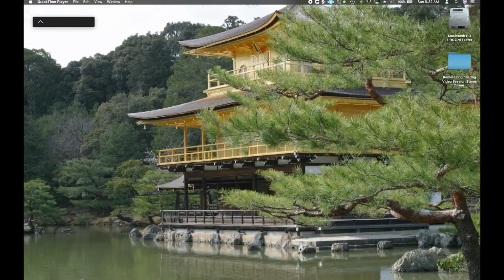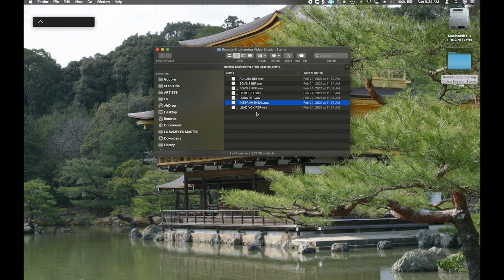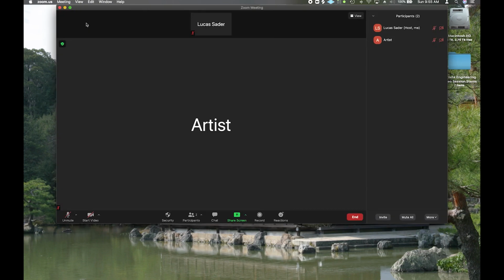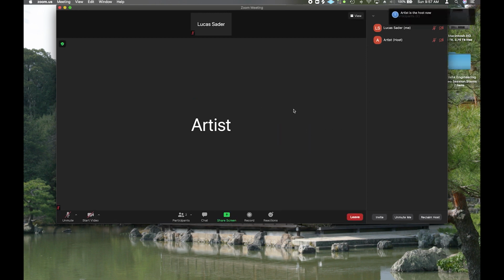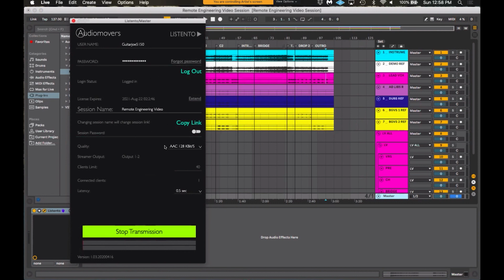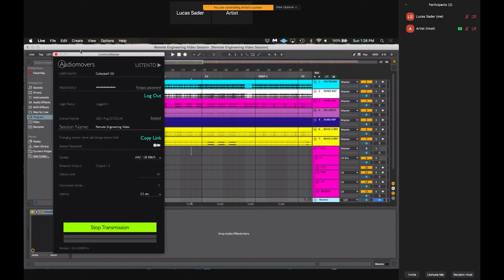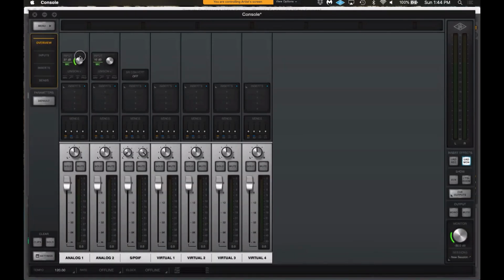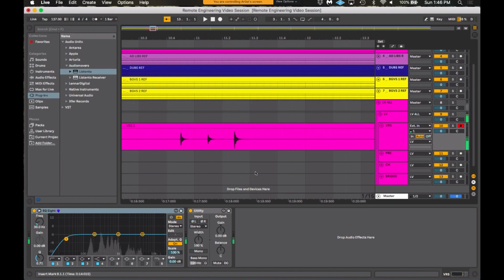How To Record Vocals Remotely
In this video, we'll talk about how you can record vocals remotely. This process allows the engineer to the record the vocalist while being in two separate locations.

Introduction: 0:00
What Is Remote Recording?: 0:16
Pros of remote recording: 0:55
Gear: 2:02
Step By Step Guide: 3:26
Outro: 12:30